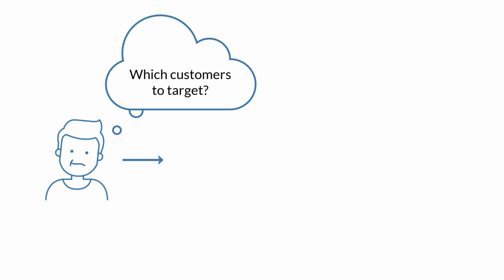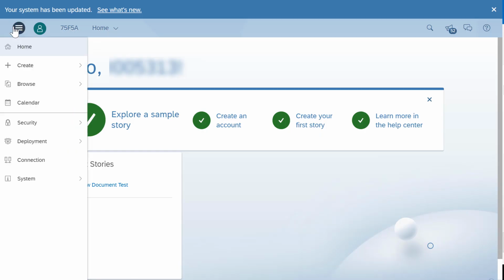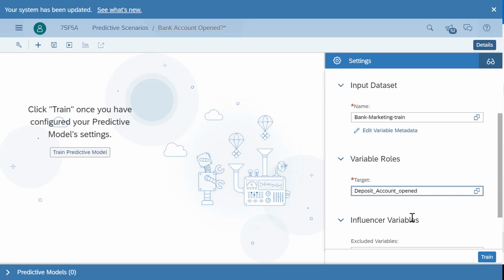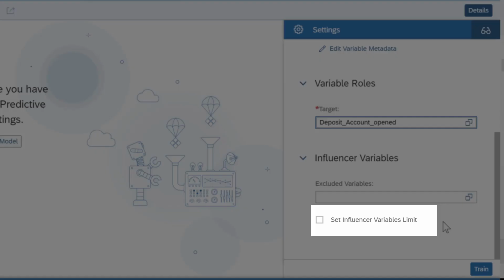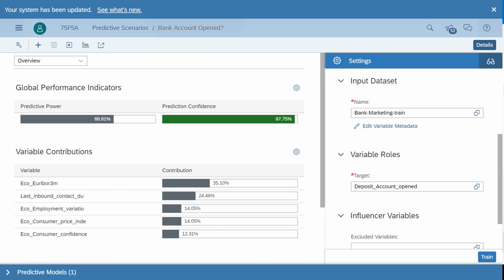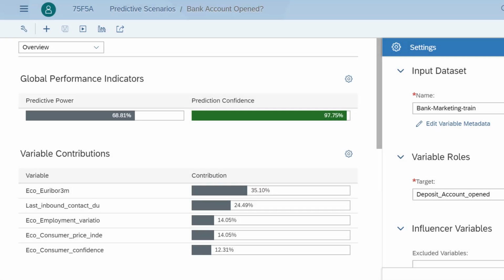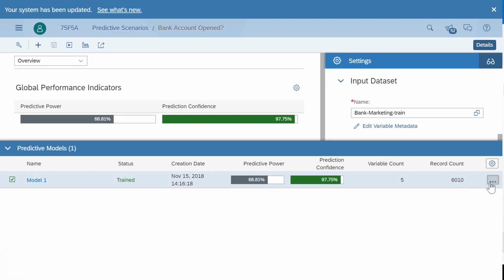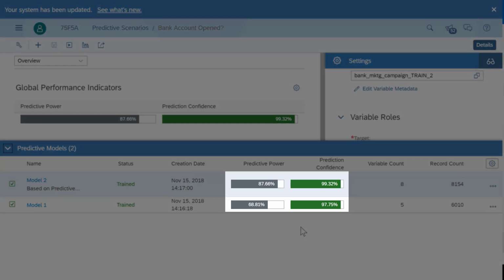Smart Predict: Finding the best classification predictive model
Using a simple scenario, you will create a Classification Predictive Scenario in the Smart Predict feature of SAP Analytics Cloud. You will create a first predictive model and check the accuracy of your predictions. Then, you will duplicate your predictive model and will train it using another dataset. You will finally compare the 2 predictive models to find the best one.